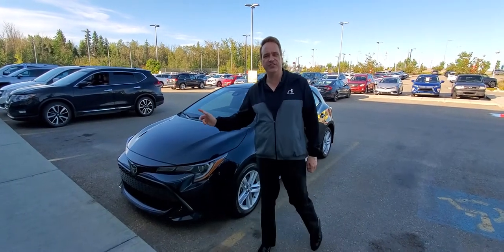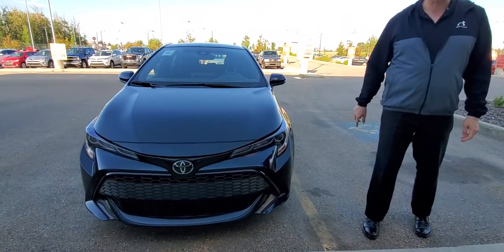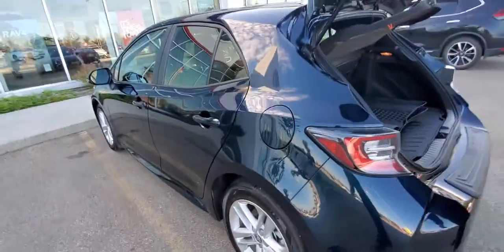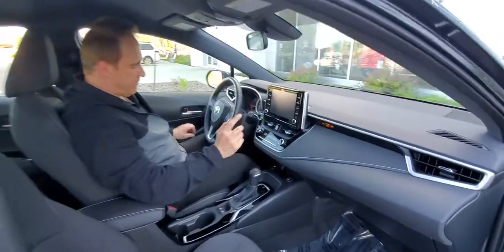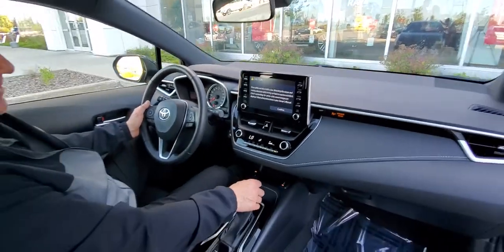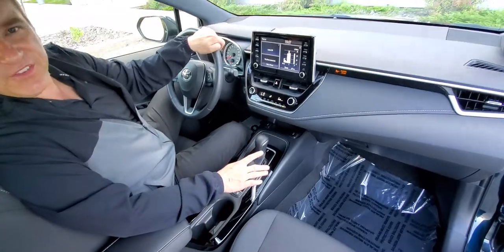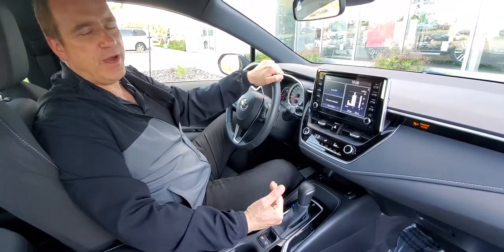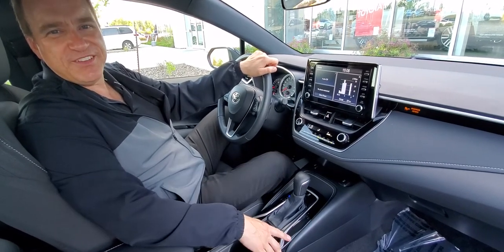2019 Toyota Corolla Hatchback SE with Cargo Liner! Stock # 35079A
This Accident Free 2019 Corolla Hatchback has a price tag to ease your wallet and would make a perfect daily commuter! Keyless Entry, Power Mirrors, A/C, Adaptive Cruise Control, Bluetooth, Backup Camera, Heated Seats,Touch Screen Audio, Push Button Start, Cargo Liner and more! If good fuel economy, reliability, a quality interior are on your list of must haves, this Corolla checks all the boxes!

Comparable to the Volkswagen Golf, BMW i3, Mazda3, Ford Fiesta, Ford Focus, Chevrolet Bolt, Hyundai Elantra, Mini Cooper, Kia Soul, Honda Civic

Stock # 35079A

2019 Toyota Corolla Hatchback for sale in Edmonton, Alberta

Gateway Toyota
2020 103A Street SW
Edmonton, Alberta
T6W 2P6
Canada